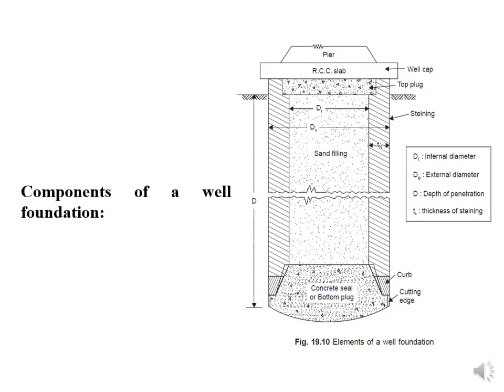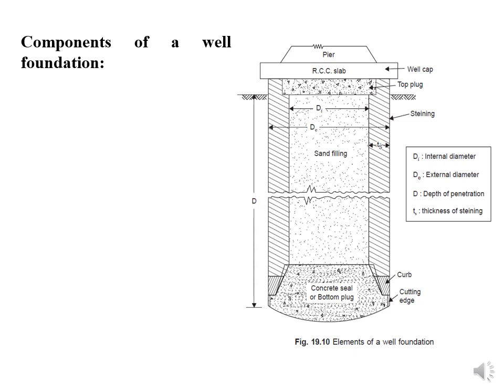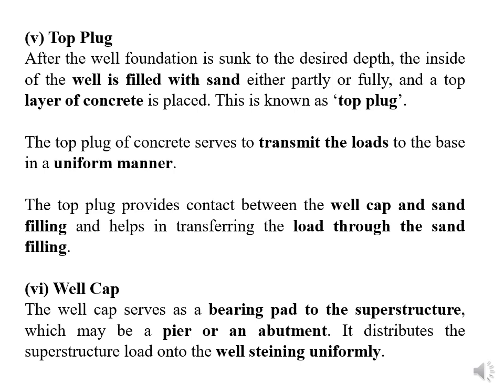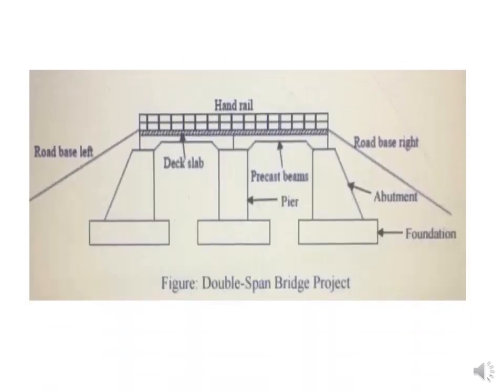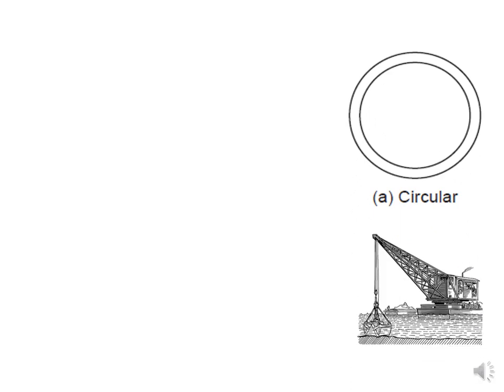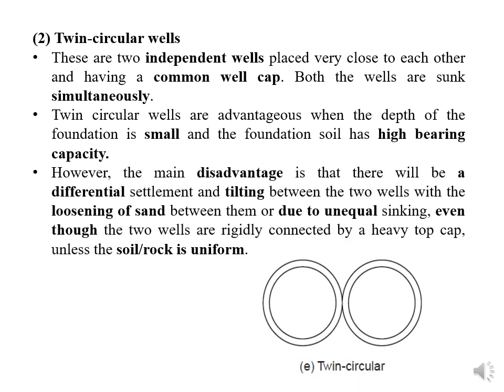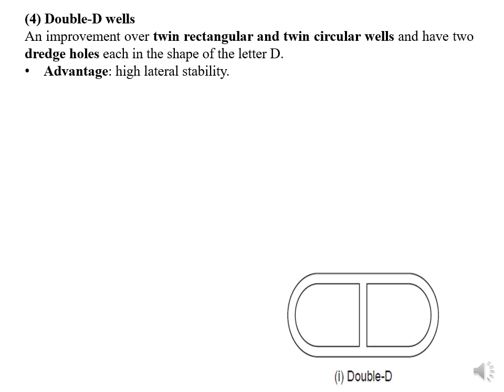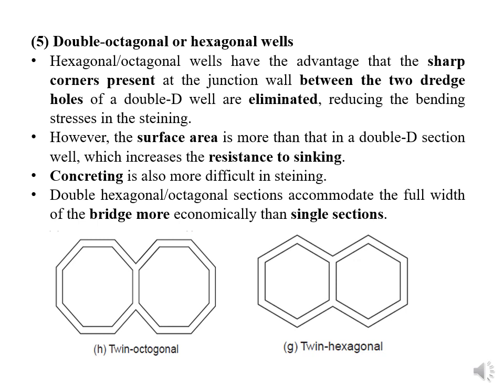Components, shape and size of well foundation (Only in English) | Foundation Design | CE | AKTU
In this topic, we shall study about:
- Well foundations
- Components of a well foundation
- Shape and Size